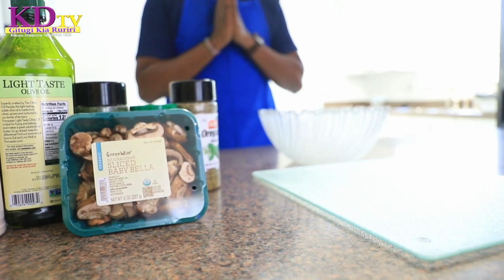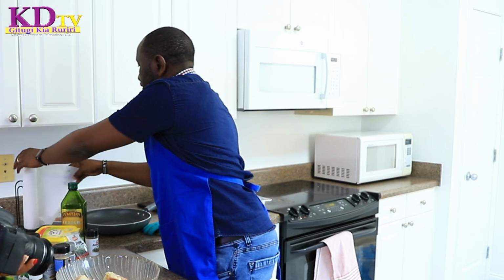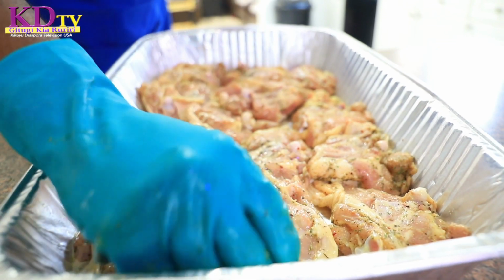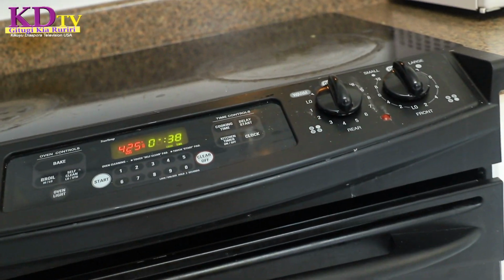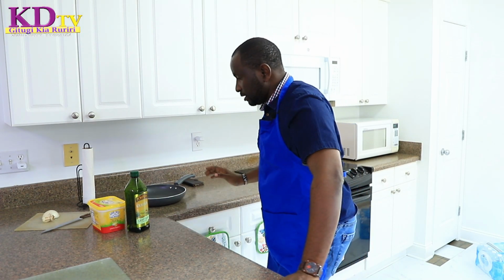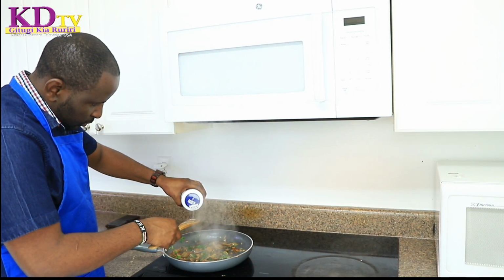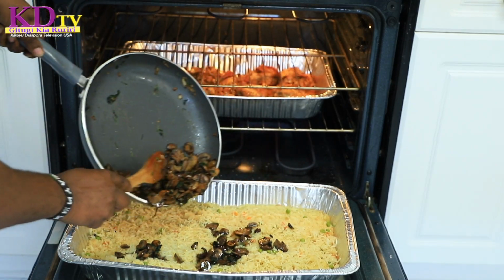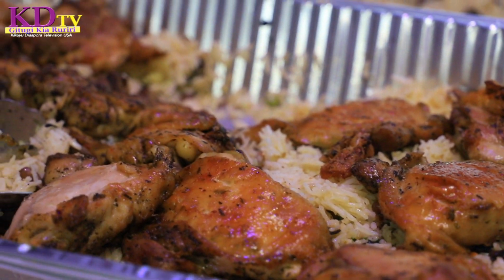JEREMY DAMARIS NEW CAREER AS ACOOK IN AMERICA